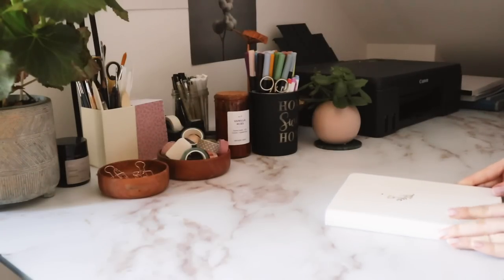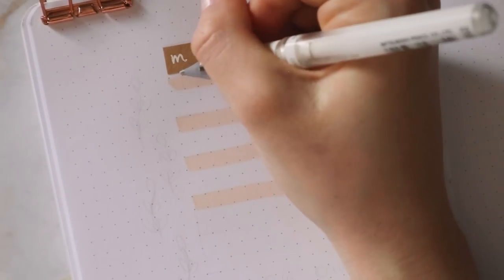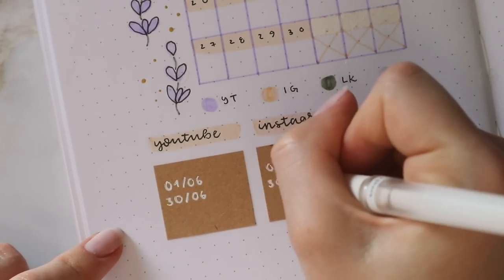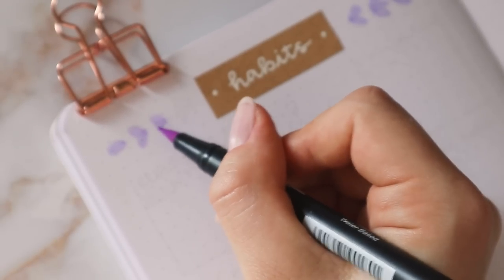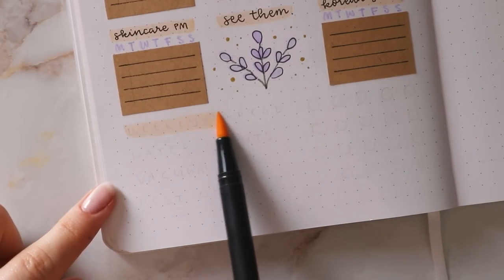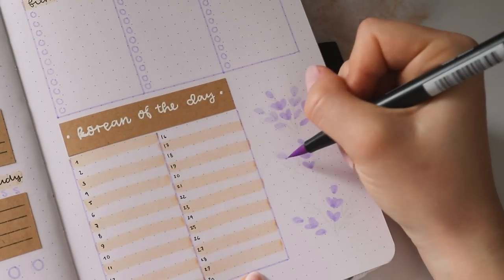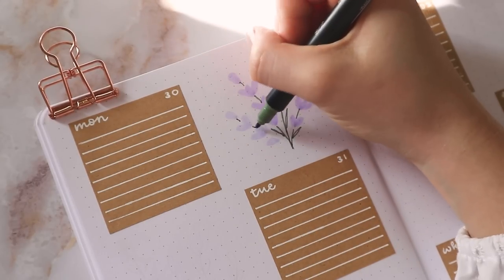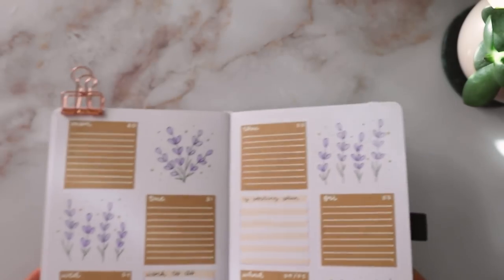june 2022 bullet journal setup | plan with me | simple lavender theme ✨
hey you ~ hope you're having a good day 🥰
This month I wanted to revisit doing a lavender theme and I love how it came out!

If you end up posting any recreations of my bujo setups on instagram, make sure to tag me @artandbujos, so I can see them and give you a little shoutout ✨

My Etsy shop is finally back up and running, so you can get cute sticker sets

Inspiration for the weekly layout by @tiinasdiary on instagram and youtube 🌷

- Tombow Dual Brushpens in 623 "purple sage", 620 "lilac", 020 "peach" and 228 "grey green"
- Uni-Ball Signo Gelpen broad in gold and white
- Muji gelpen in 0.5
- Sakura Pigma Micron fineliner in 03